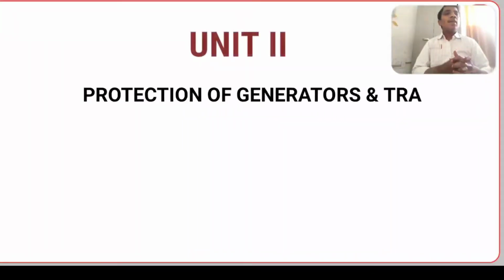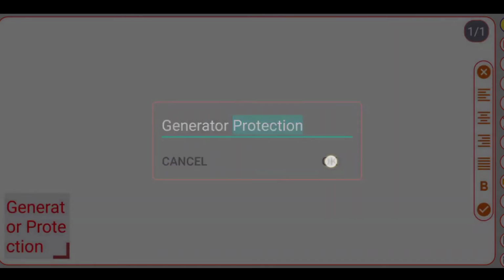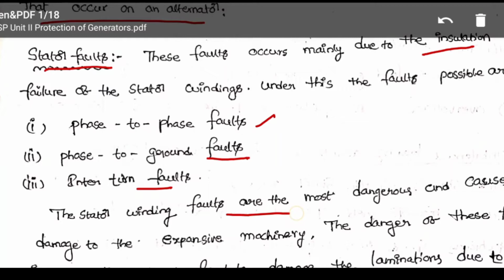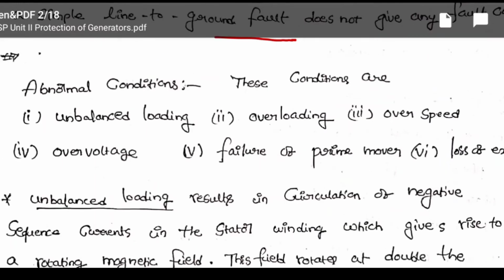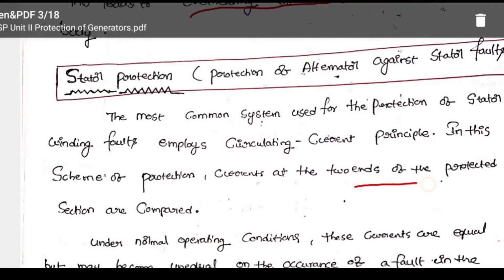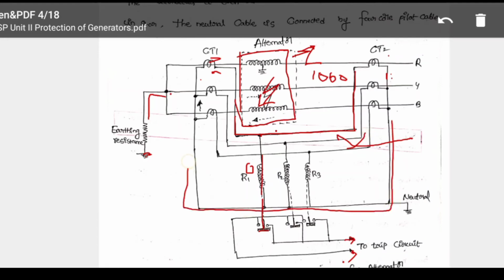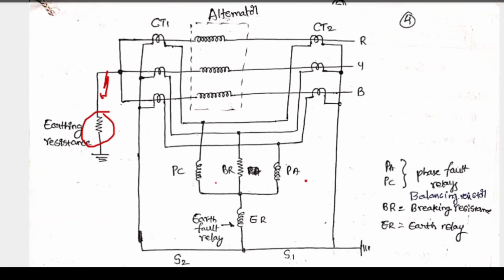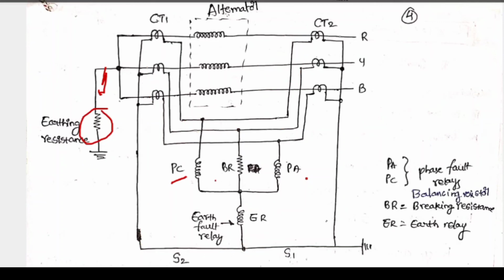UNIT 2 | Protection of GENERATORS and TRANSFORMERS | Lec#1| differential Protection of alternator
Lec-3  how a realy works? waht is NO & NC terminals in a relay explained with practical knowledge.